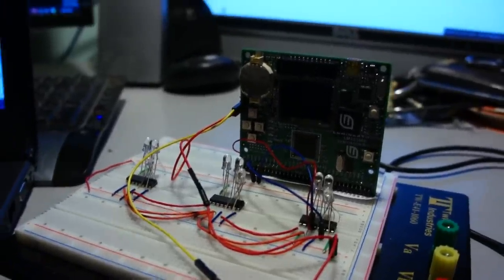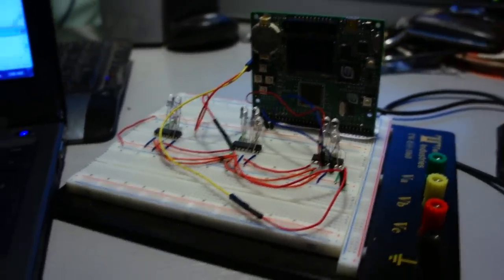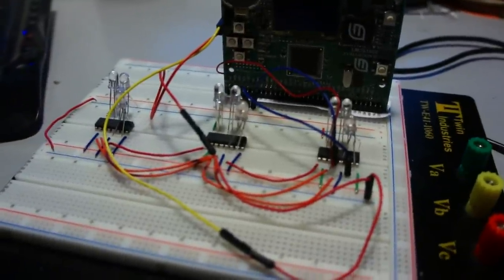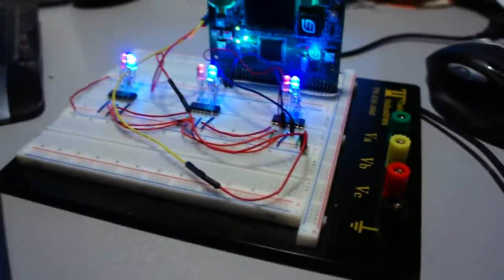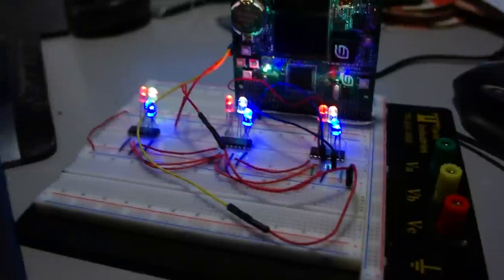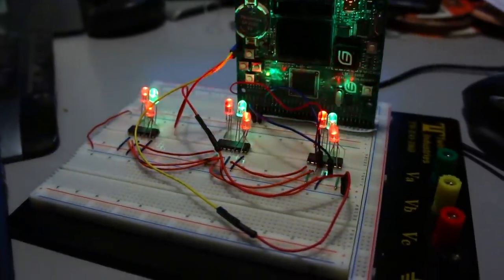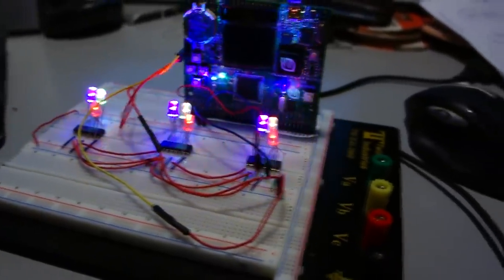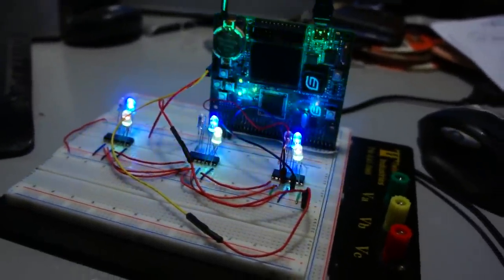LM3S1968: 74HCT595 Shift Registers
For one of my up coming Labs for EE445L I am going to need to expand the I/O of the LM3S1968. I am using the 74HCT595 much like on my pinball machine. One 74HCT595 allows you to turn 3 output pins into 8 output pins. They can be daisy chained so you can have any multiple of 8 output pins for those 3 original output pins.

In this demo I have 3 74HCT595 chips wired up. Instead of using the SSIO ports on the LM3S1968 I bit banged the port. SSIO is built in hardware that does serial communication. I decided to not use is for the 74HCT595's because I am going to use it in controlling a DAC.

The code is fairly module and easy to change to different ports and pins.